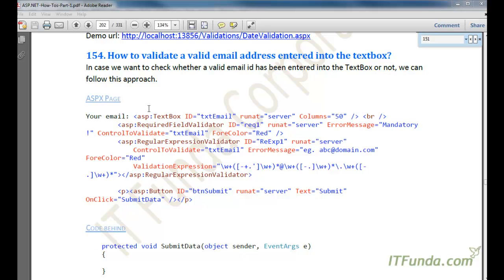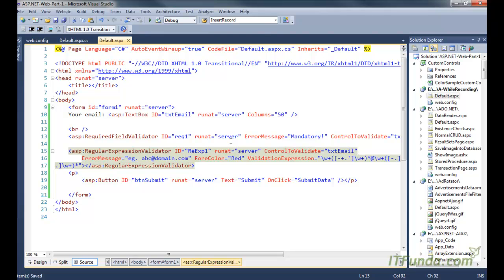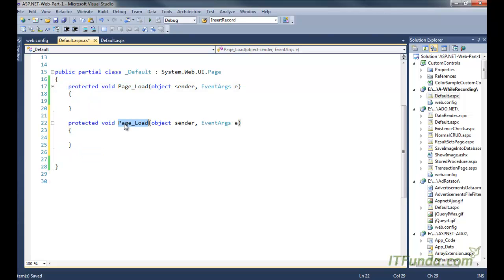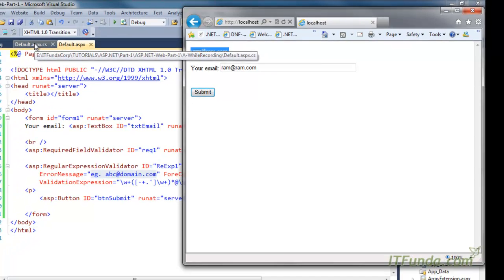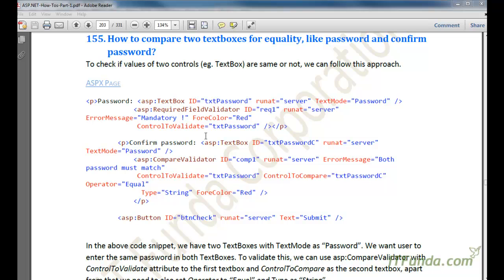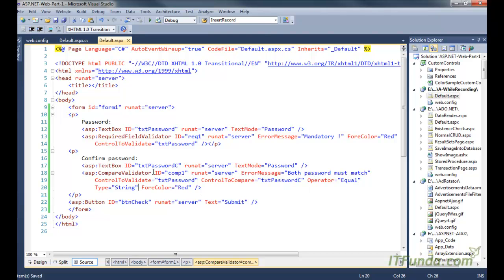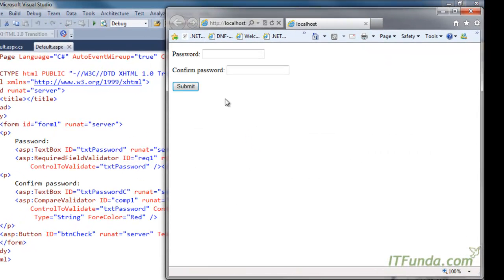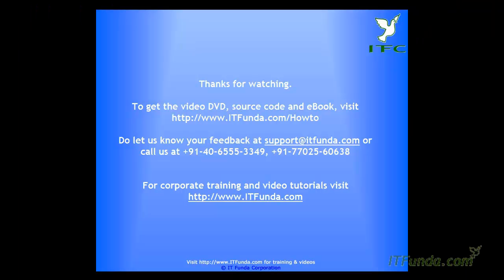How to validate a valid email address entered into the textbox?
How to compare two textboxes for equality, like password and confirm
password?